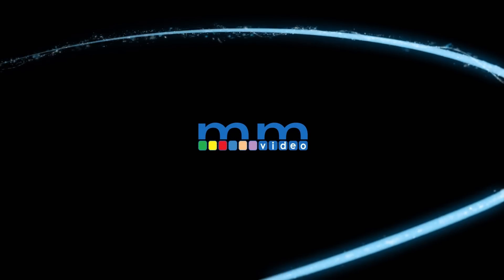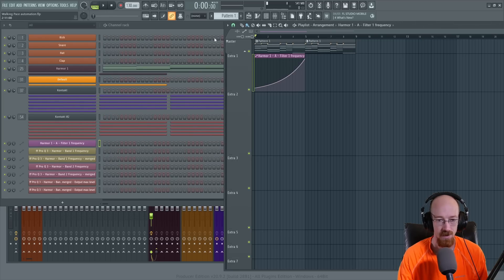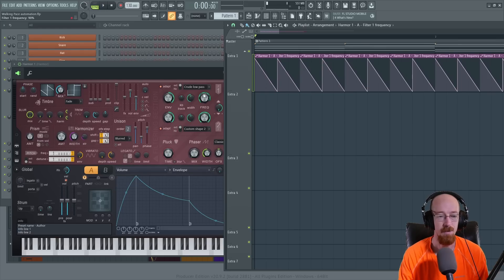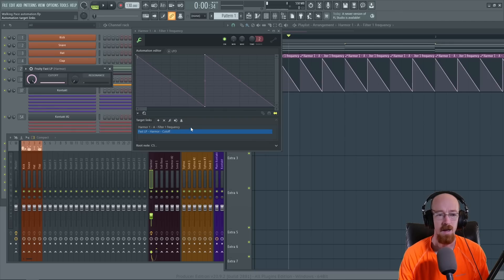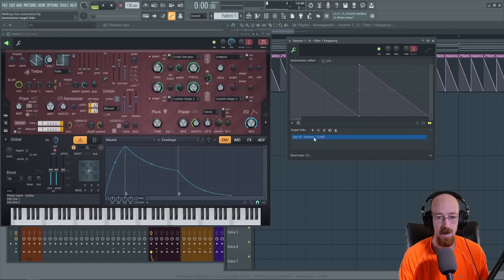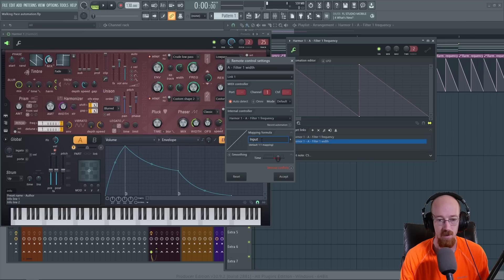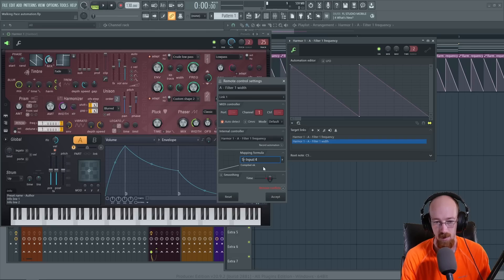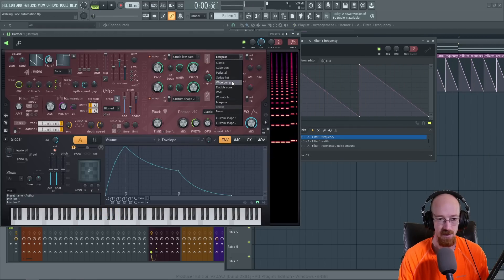MMTV: FL Studio - Advanced Automation | Eric Burgess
In this video we go further than in our automation basics video, show off some of the new workflows possible and even automate automation.

Time Stamps
00:00 Intro
01:32 Automation as articulation
01:48 Why your automation may not match your sound
02:21 Adding and removing multiple parameters to an automation
04:16 Remapping inputs
07:15 2 Workflows
09:01 Having the automation grow or shrink
11:30 Automating both min and max
13:56 Macro Bevel Changes